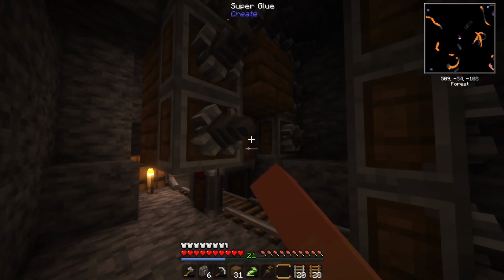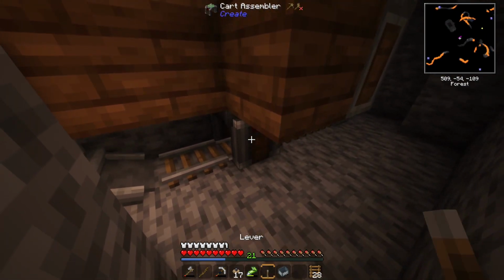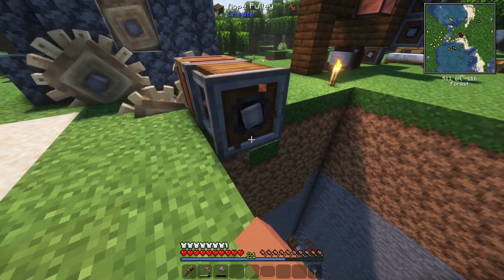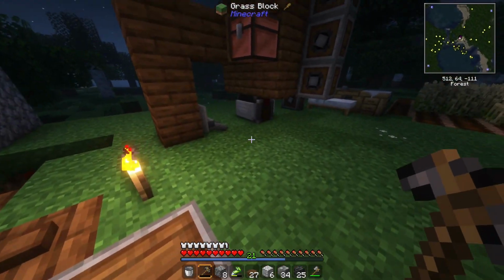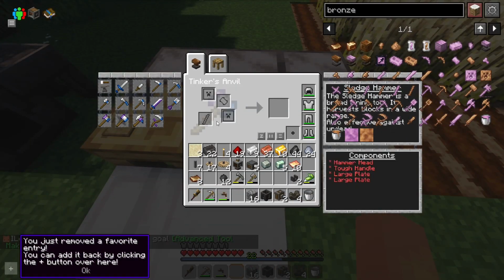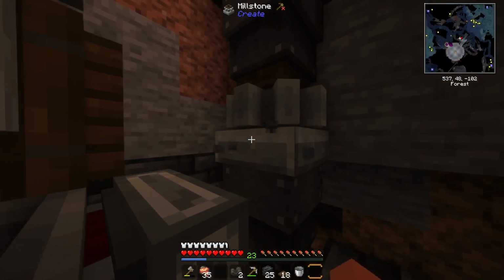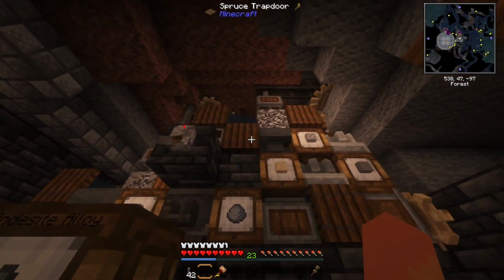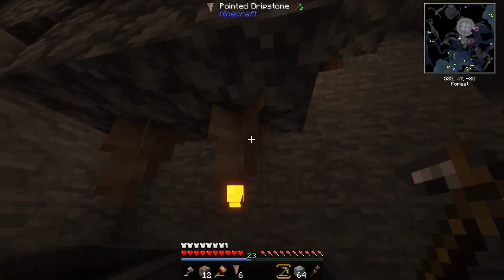Create: Astral - S2 - 02 - Andesite Generator!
Welcome to Create: Astral! Today we finish decorating our base, build and elevator, and automate the creation of andesite alloy!